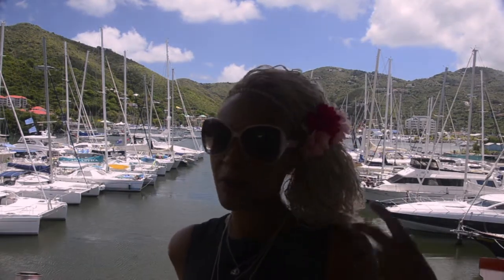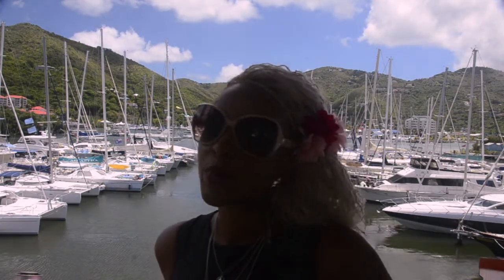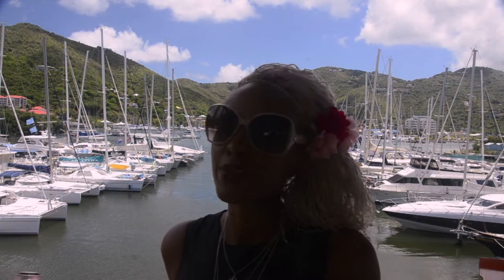Spring Boat Show 2014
Intro and view at the BVI Spring Boat Show 2014

For more details please contact  H&R Yachts

H&R Yachts provide international luxury yacht charter and purchase for the discerning individual as well as large corporate yacht charters.

The people at H&R Yachts are at your disposal around the clock on

US Toll Free  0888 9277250
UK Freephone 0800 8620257